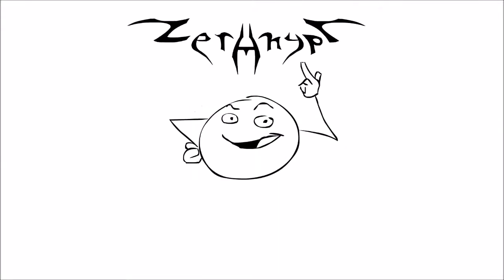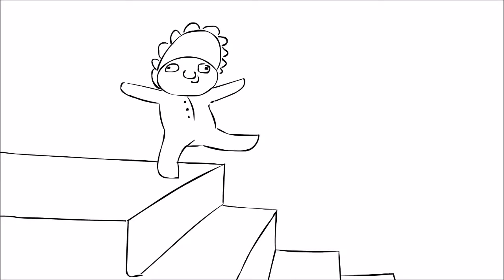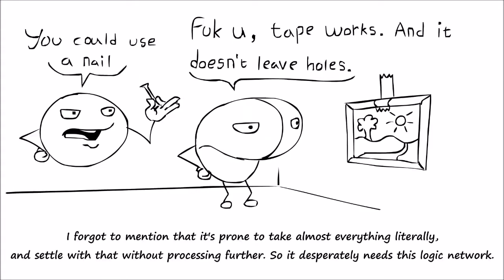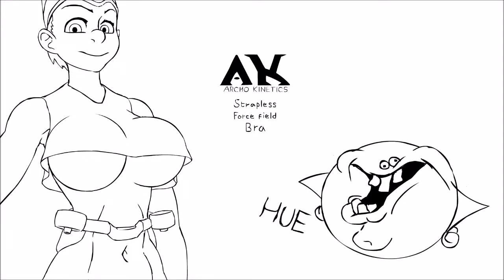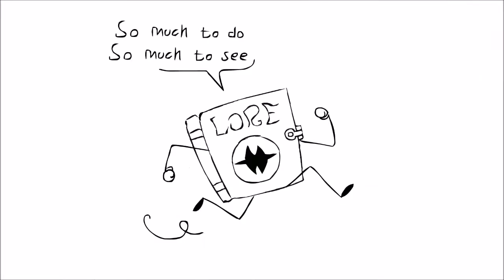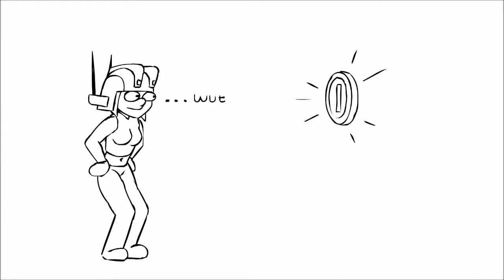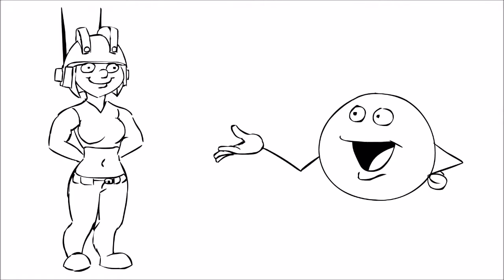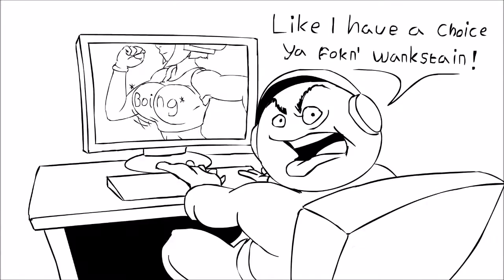What Is Zerahypt?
This was originally created by Syrsa, previously known as Dutvutan or Ruchalus. SYRSArchives takes no credit for its creation.
The version here is simply an archived copy of it so that the fanbase can still access it easily.

Many thanks to the community for helping with this project!